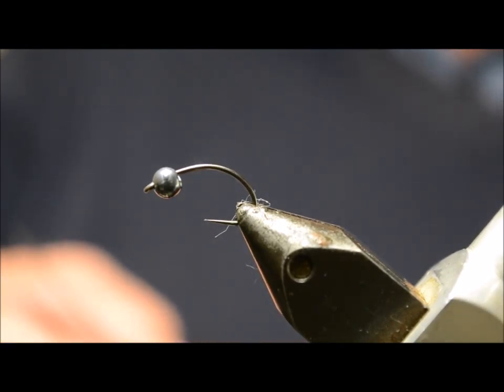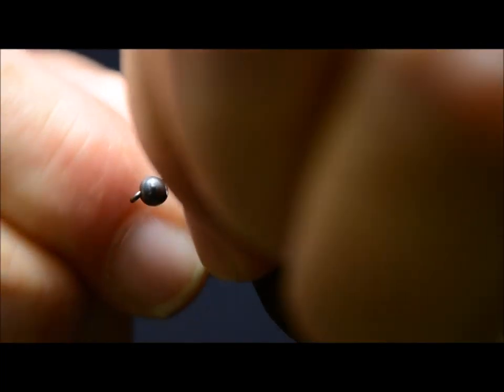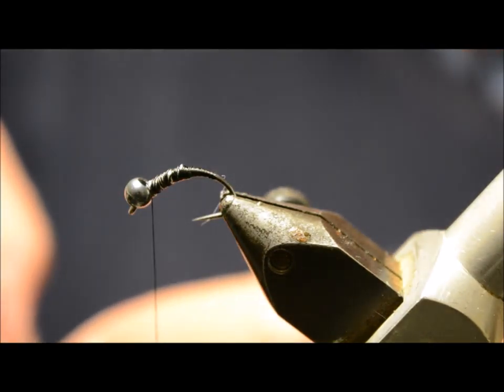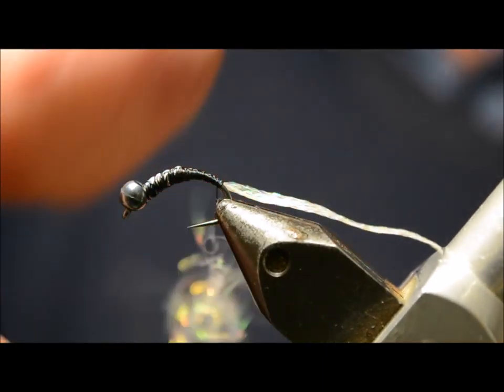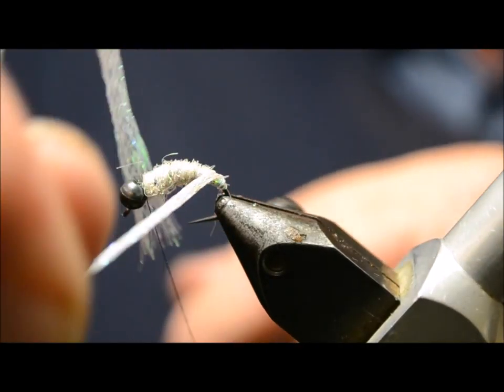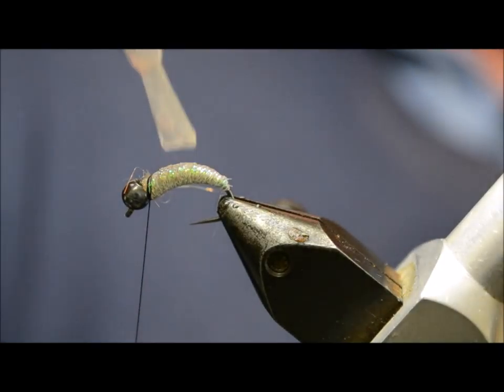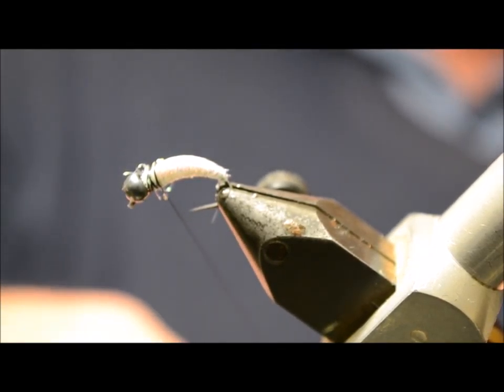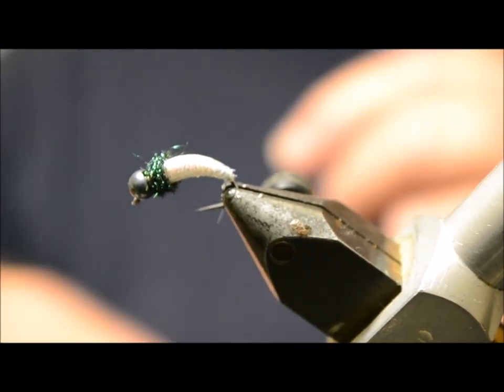Stephen Kerr White Caddis Nymph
This Week Stephen Kerr show's us how to tie up a White Caddis Nymph.